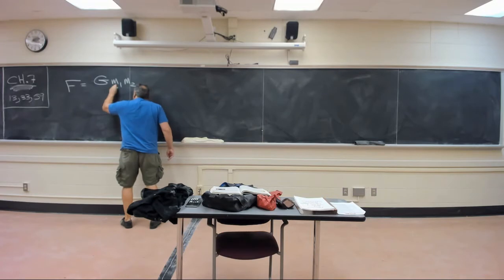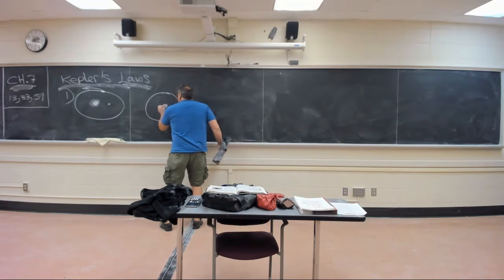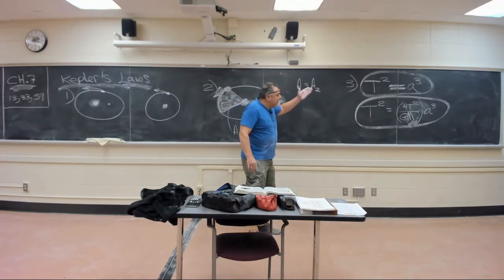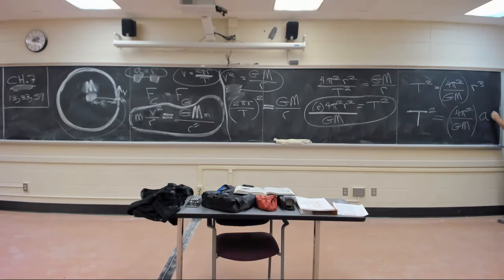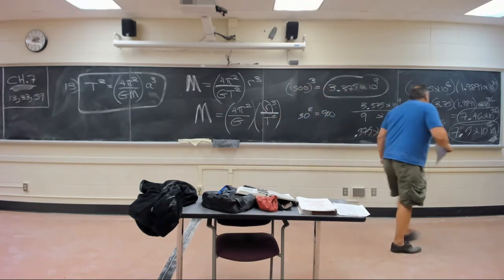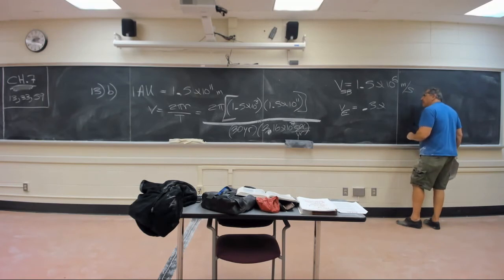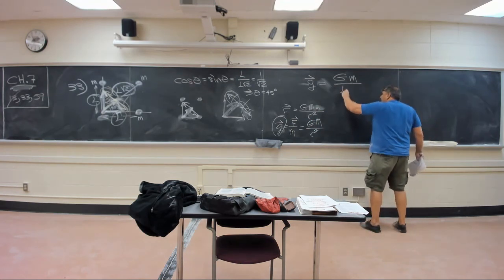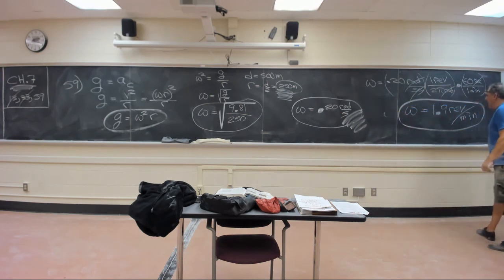GRAVITY: 209 CHAPTER 7 LECTURE, Practice Problems